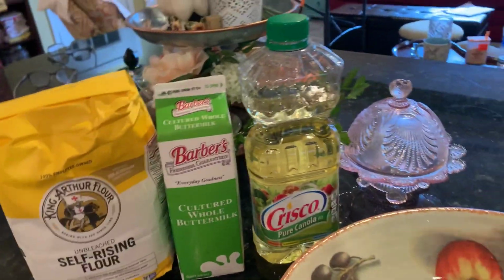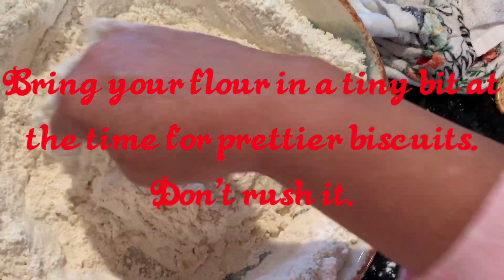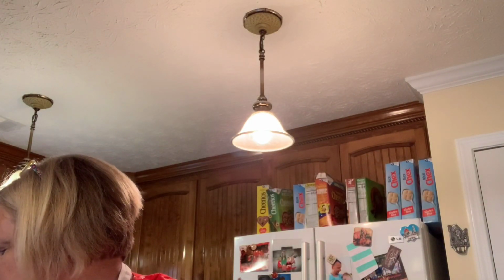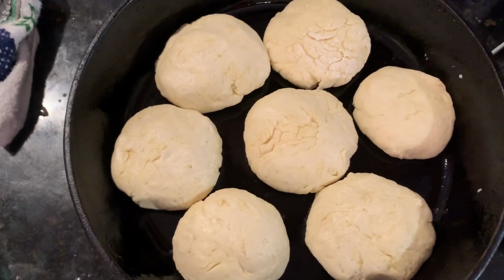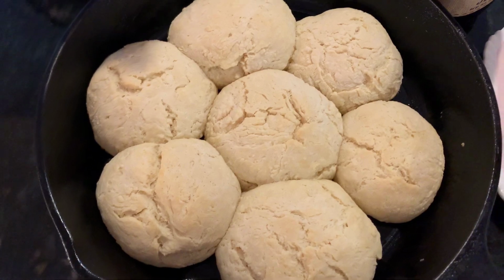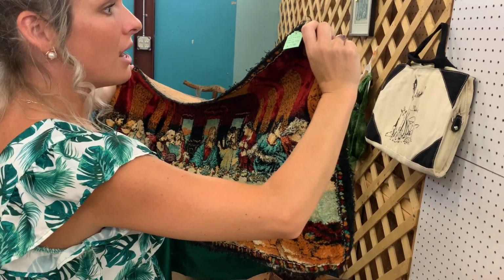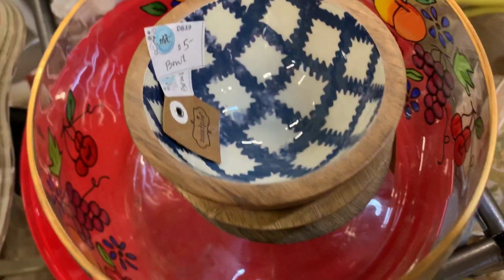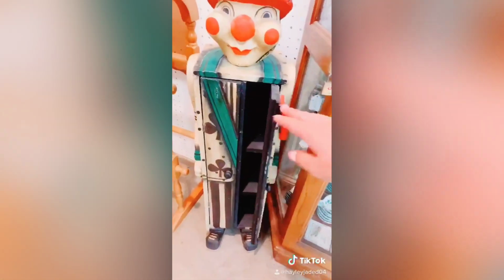Easy, Three Ingredient Biscuits!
Learn how to make Southern homemade biscuits and come with me and Hayley to the flea market!